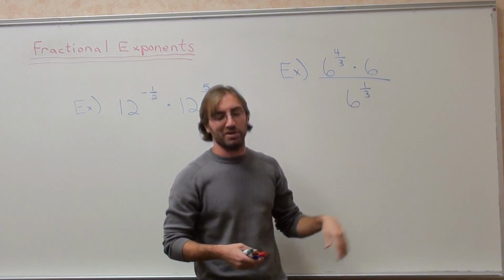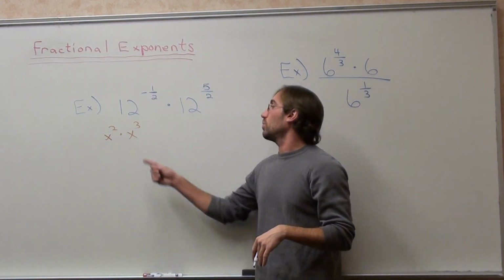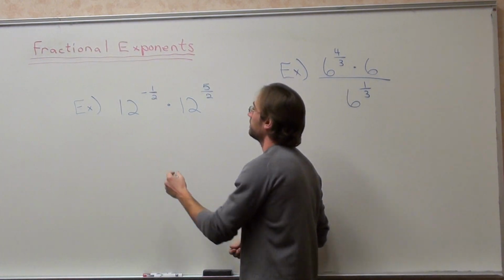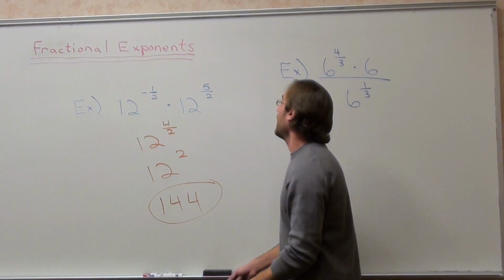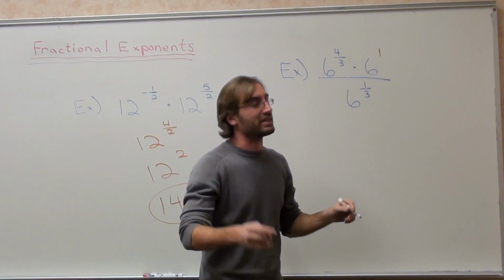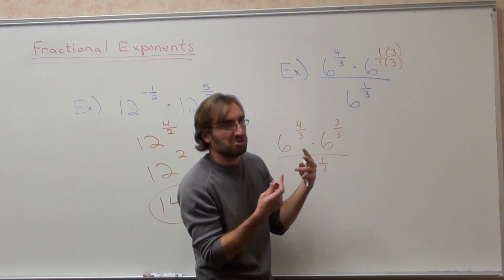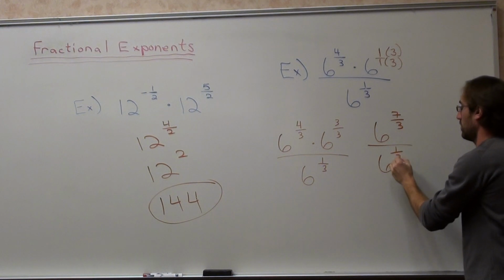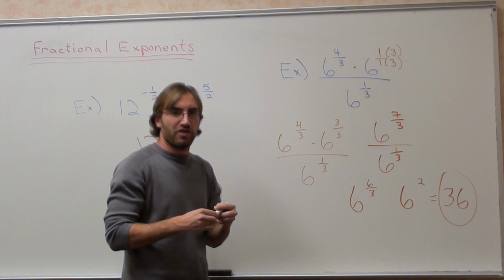Free Math Lessons Fractional Exponents Part 3